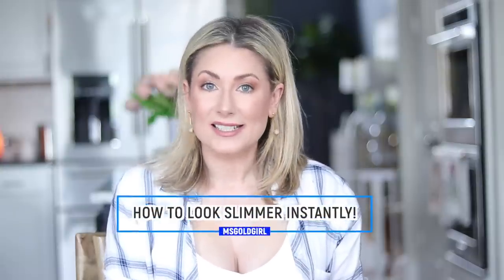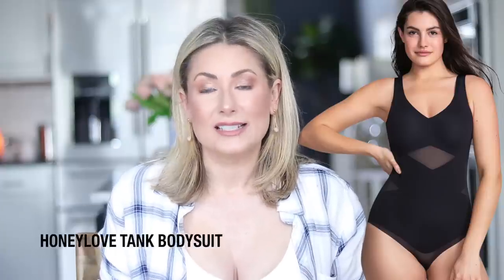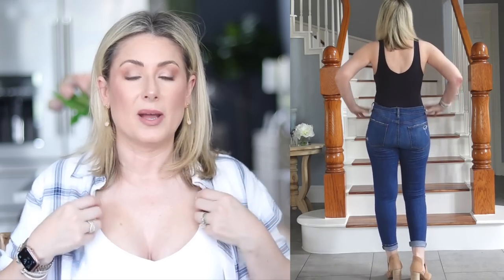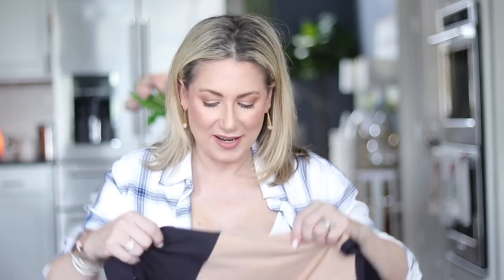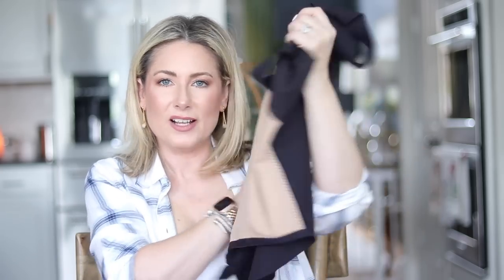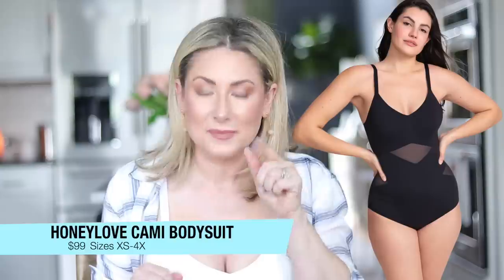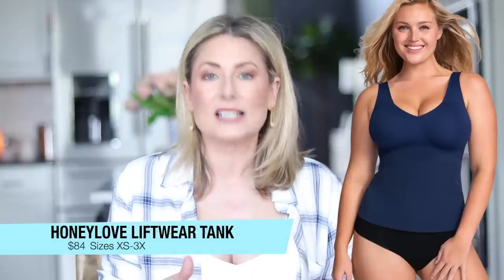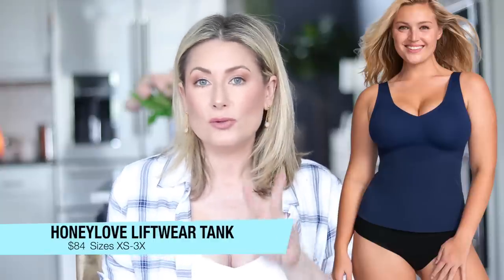Shape Wear That Actually Works AND Is Comfortable!! AT LAST!!!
INSTANTLY LOOK SLIMMER IN ONE STEP!!

I’m wearing a size small in all the Honeylove pieces.

Sizing Info:
Height: 5'4"
Weight: 135
Bra Size: 34D
Waist: 28
Hips: 38 (at widest part)

PRODUCTS MENTIONED:
TANK BODYSUIT
$109
Sizes XS-3X
4 colors

CAMI BODYSUIT
$99
Sizes XS-4X
5 colors

LIFTWEAR TANK
$84
Sizes XS-3X
9 colors
2 strap options-the wide strap or the adjustable

Sizing tips:
If you’re between sizes or want more stomach compression, size down
If you have wider hips or want a longer shirt length, size up

2.0 LEGGINGS
$119
Sizes XS-3X

Sizing tip:
Size down if you’re between sizes

00:00 Introduction
00:40 Sizing Details & Summer to Fall Options
01:33 Honeylove Tank Bodysuit + Date Night Look
05:30 HoneyLove Cami Bodysuit as Shapewear
08:42 HoneyLove Liftwear Tank + Every Day Outfit
11:24 HoneyLove Legging 2.0 worn 3 ways
14:25 Closing